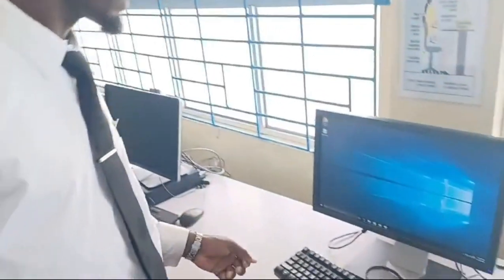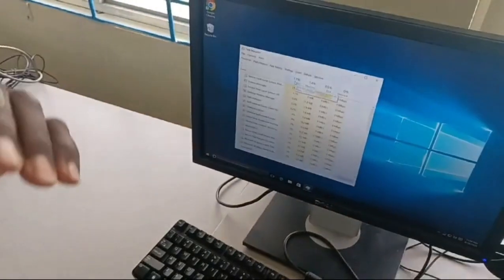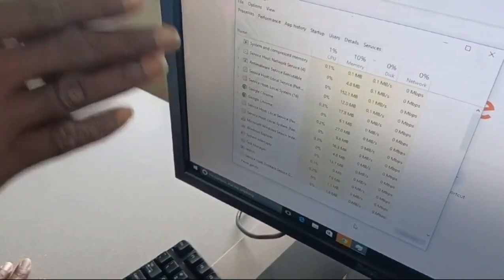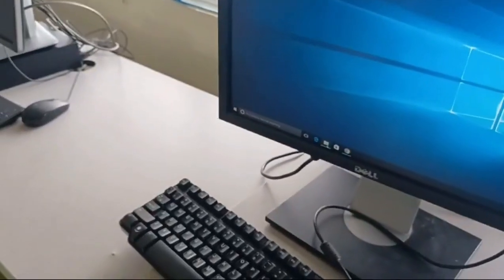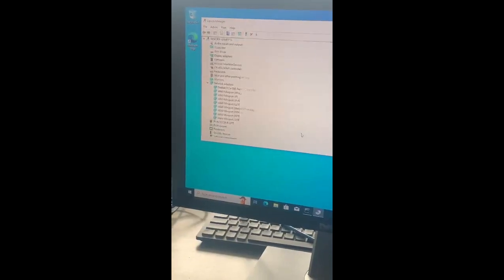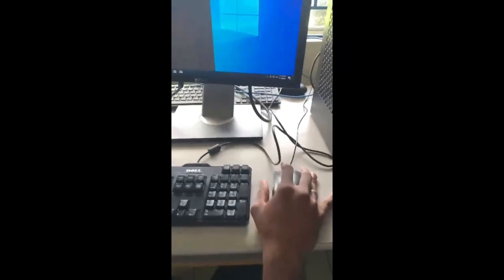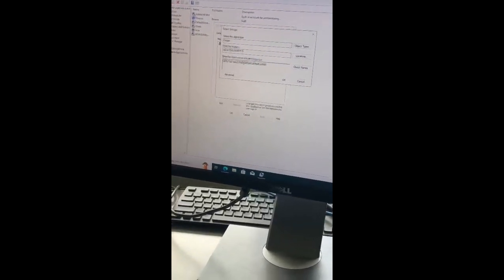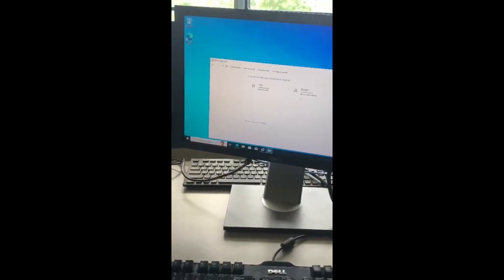Cluster 11 | Practical 2 Group Assignment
Group Members:
Joseph Fagan
Tisan Porter
Davinnci Bowen
Martel Edwards
Antwan Francis
Daniel Brown
Winston Marshall